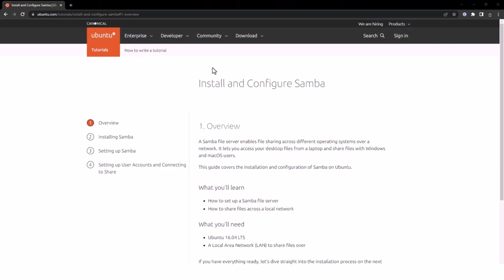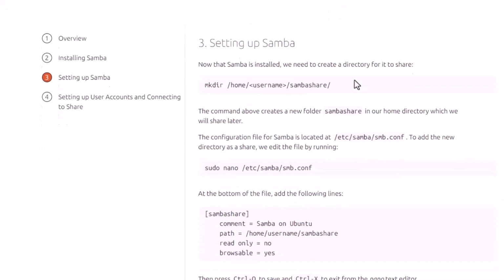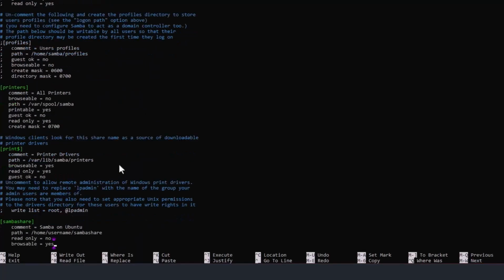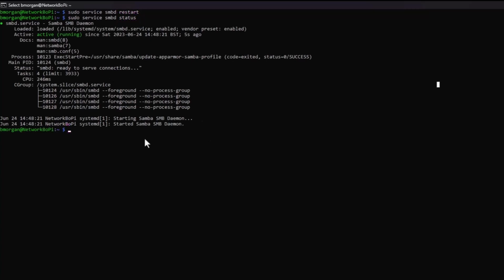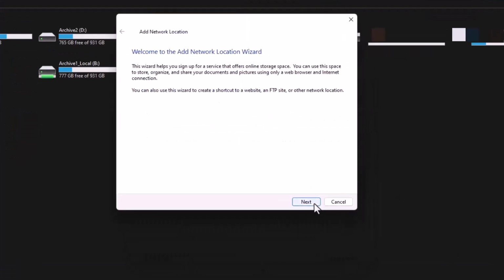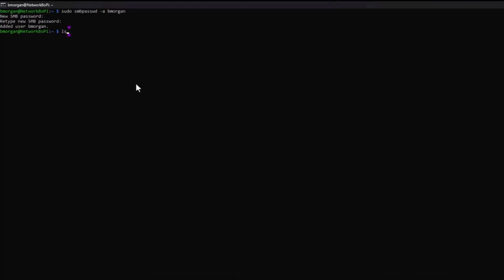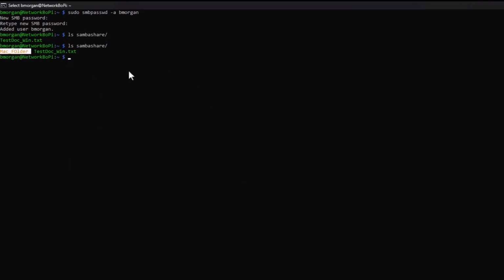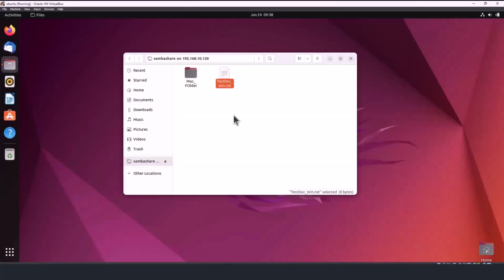Beginners guide to setting up samba network storage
How to setup Samba file storage and connect to it from Windows, Mac, and Linux devices

TimeStamps
0:00 Intro
1:50 Install Samba
5:20 Edit Firewall
6:10 Create User Account
6:55 Map to Windows
8:40 Map to Mac
10:10 Map to Ubuntu
11:35 Outtro